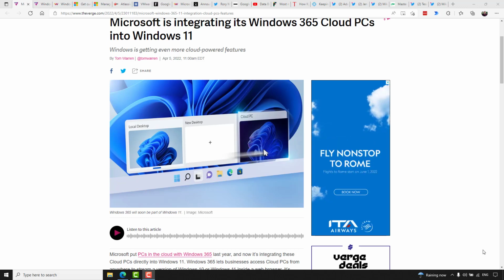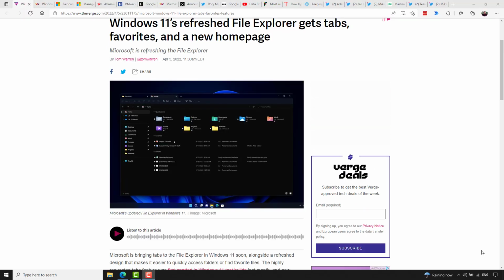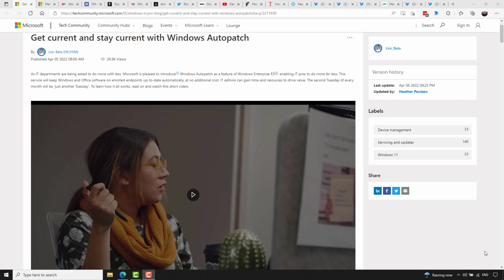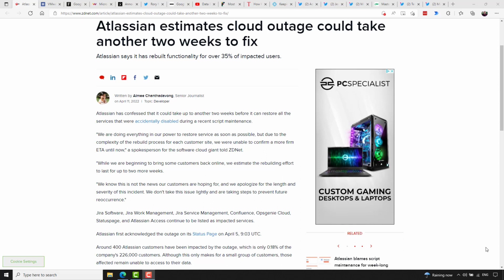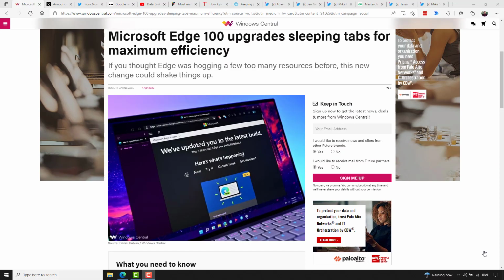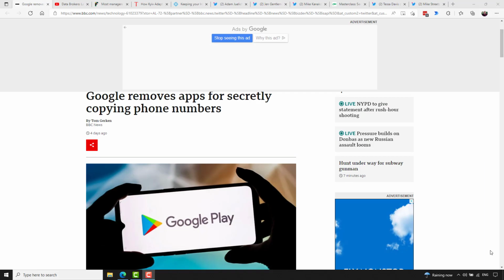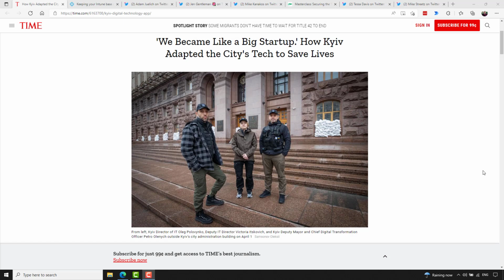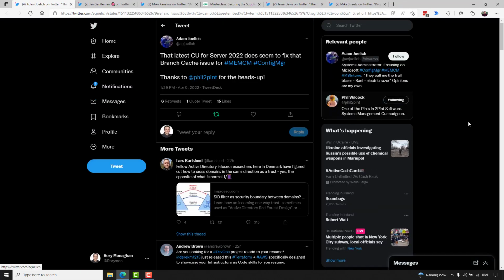HUGE Windows 365 Announcements | Windows Autopatch | Chrome Emergency Patch & More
Episode 225 - HUGE Windows 365 Announcements | Windows Autopatch | Chrome Emergency Patch & More